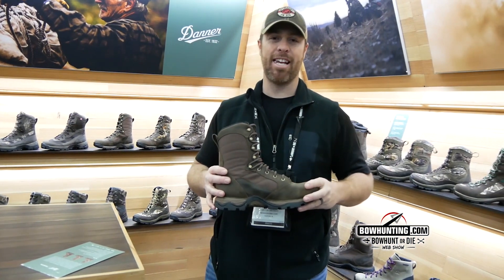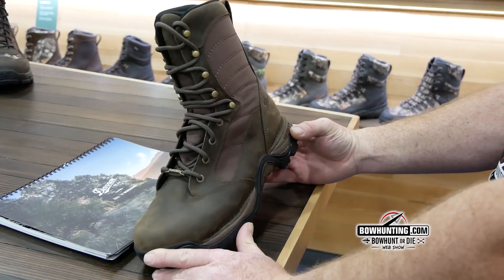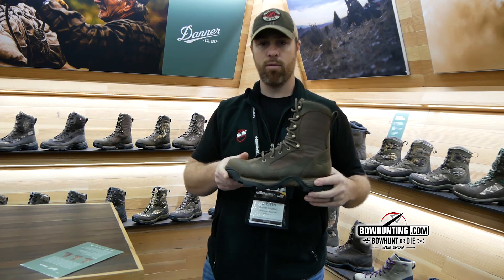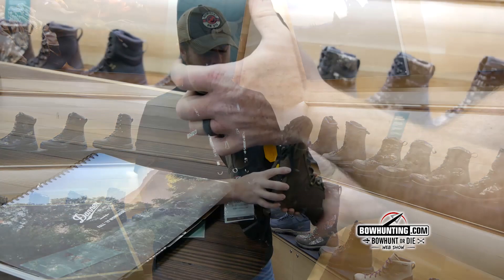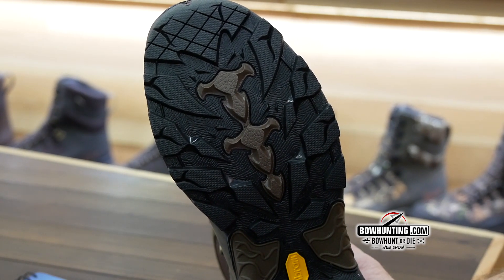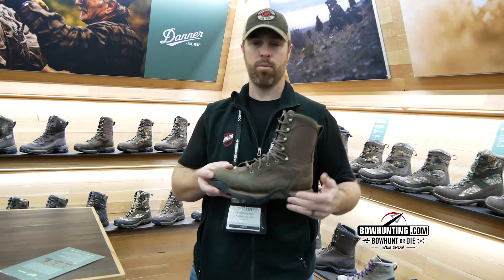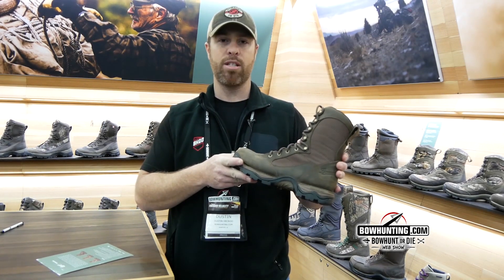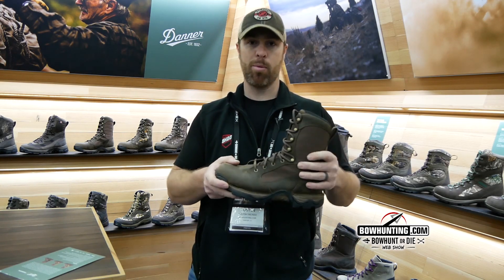Danner 5th Generation Pronghorn Boot